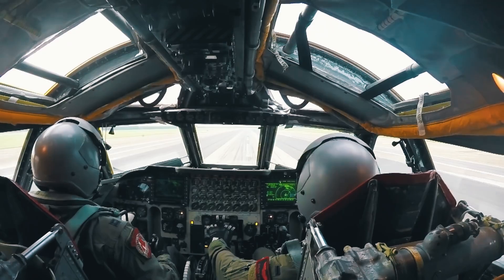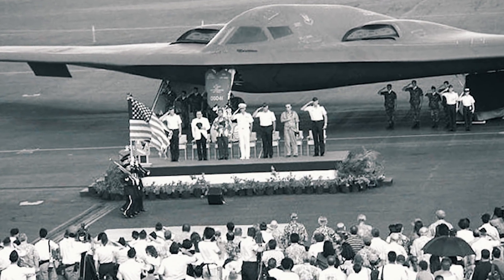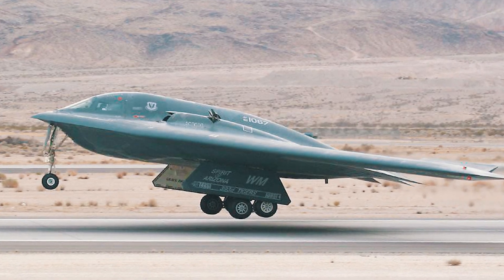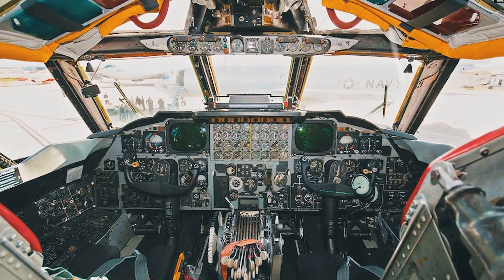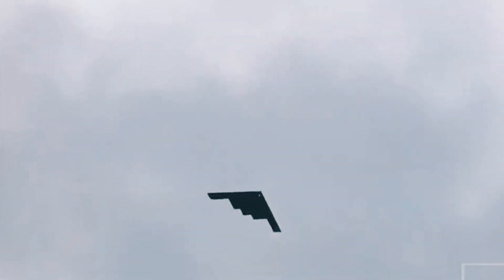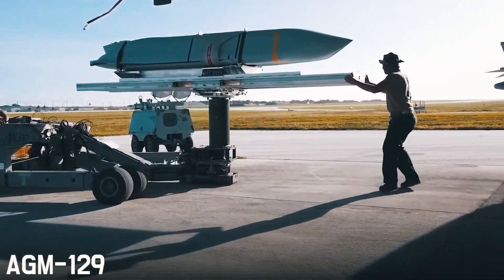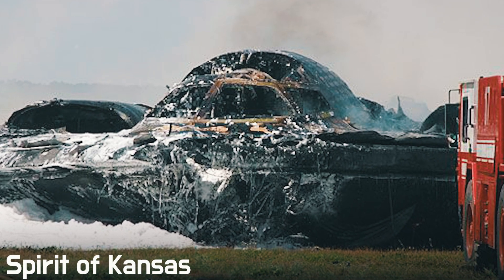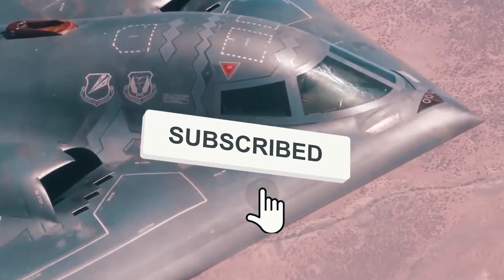Why No Nation Wants To Fight The B-2 Bomber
Here's $2 Billion Most DANGEROUS US Bomber

Northrop B-2 or "Spirit" is a heavy subsonic strategic bomber, designed to break through the air defense of the enemy.
The history of its creation began in 1979, with the launch of the Advanced Technology Bomber (ATB) program, which involved two teams: Northrop / Boeing and Lockheed / Rockwell. A year later, the government selected the first team as the winner and awarded them a contract.